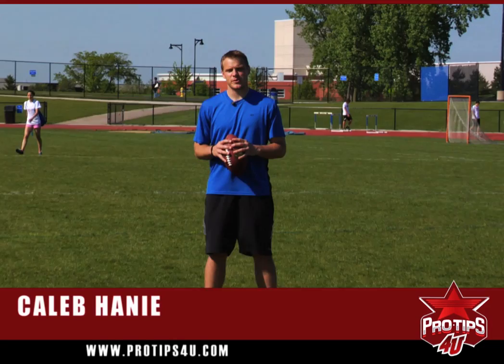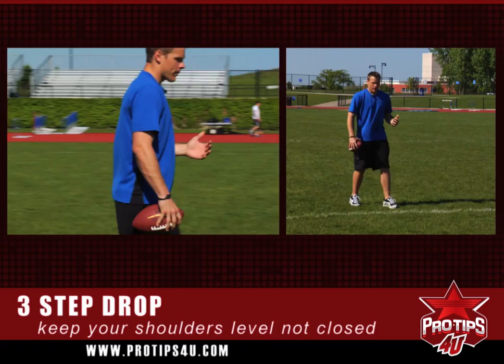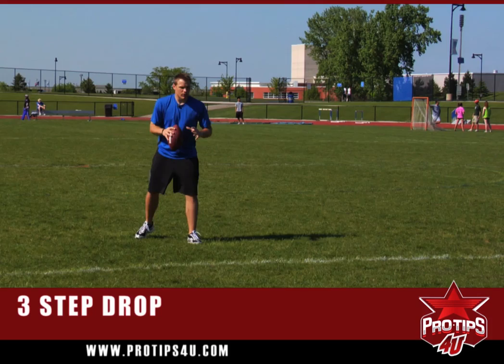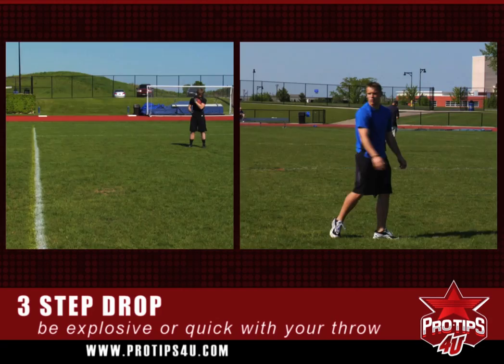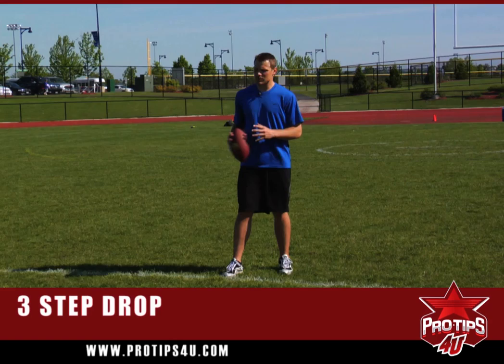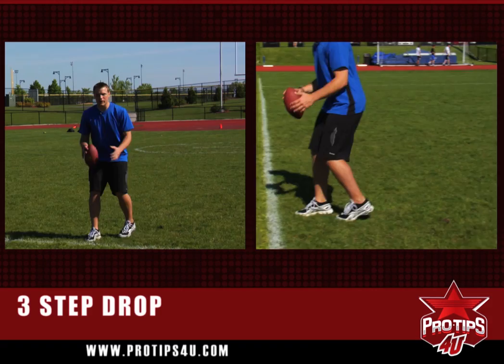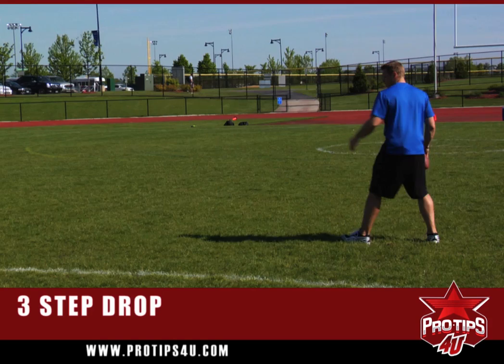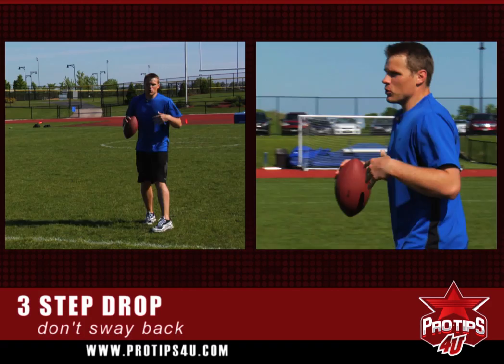Caleb Hanie : Quarterback 3 Step Drop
In this Pro Tips 4U sports training football video, Chicago Bears backup Quarterback, Caleb Hanie, goes over the 3 Step Drop. Learn the secrets of your stance and weight distribution. How long your steps back should be and how to move your upper body so as to keep your shoulders level and not closed. Caleb also goes over your stance after your 3-step drop and why it’s important to keep your legs bent and compact. You’ll also see how to make your throw quick and explosive. (Run Time: 8:30)

Caleb Hanie is a quarterback for the Dallas Cowboys. He was originally signed by the Bears as an undrafted free agent in 2008 after playing his college ball at Colorado State. He has thrown for 679 yards and three TDs in his pro career.

Caleb's instructional football videos for Pro Tips 4U focus on drills on how to improve your play at the quarterback position. His tips focus on the basics like the proper grip and throwing motion as well as technique for the three-step and five-step drop, how to execute a bootleg, understanding the quarterback's role in the running game, position strategy as well as the proper stance and technique under center.